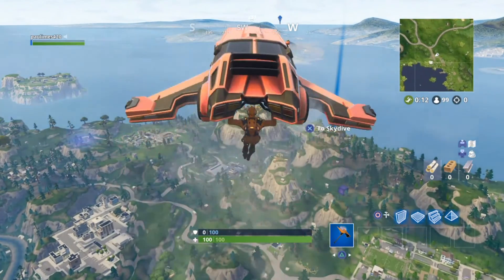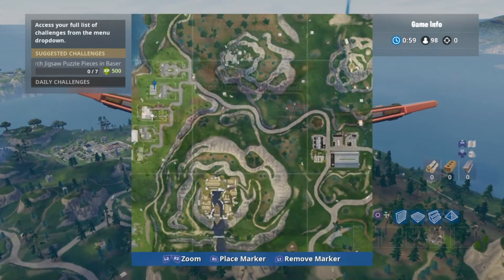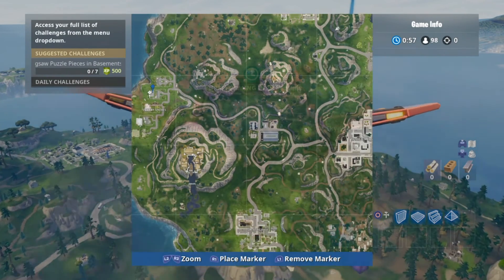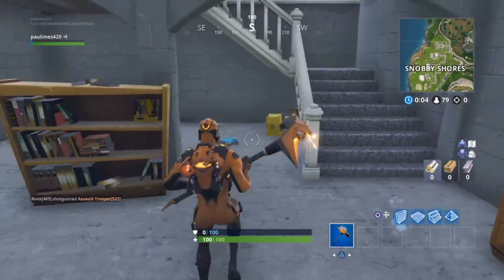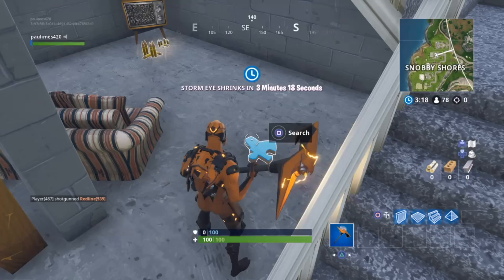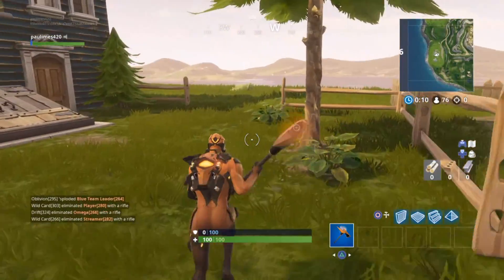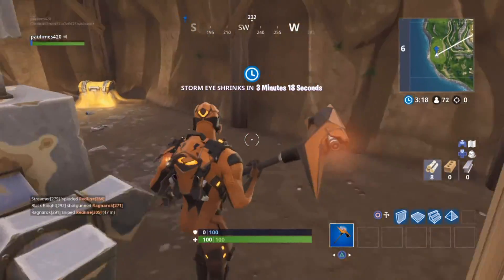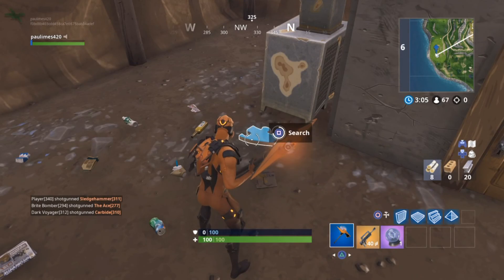Search jigsaw puzzle pieces in basements